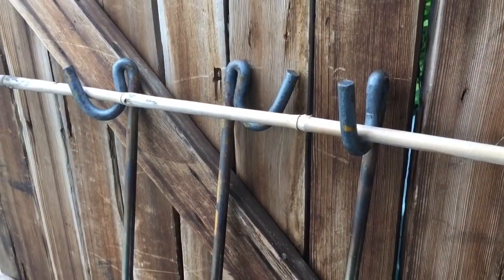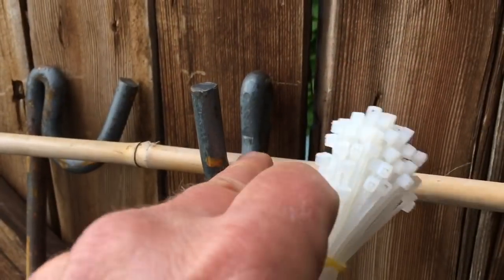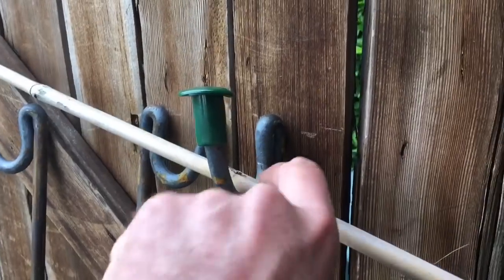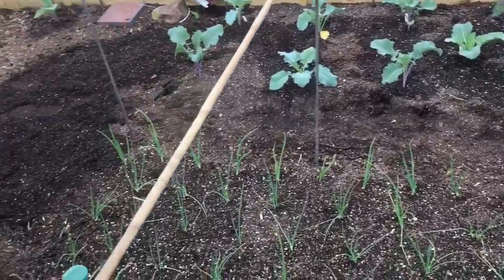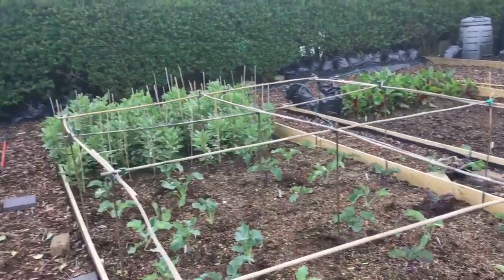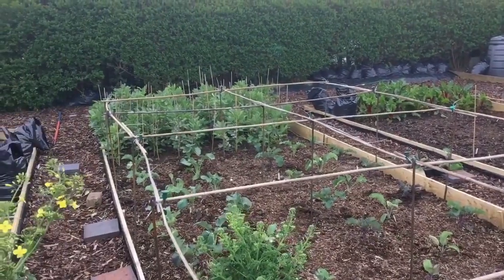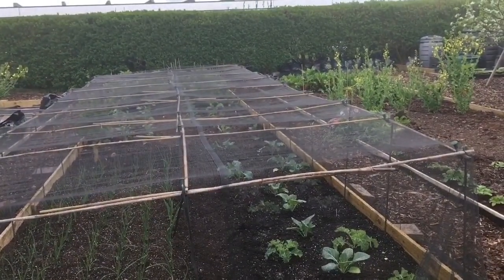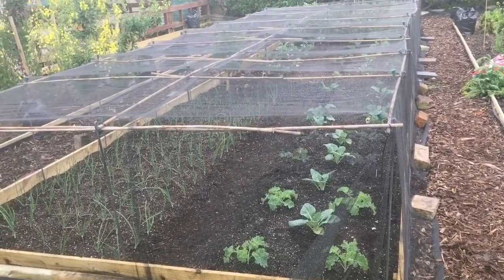Building a low cost and flexible brassica cage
This video was quite a challenge to shoot as the phone fell in the toilet this morning and so nothing was working very well to say the least. The audio is a bit poor and the speakers have failed. Siri keeps popping up to interrupt me every few seconds, but I managed it, just!

Here are the links to the products I bought:

Black Butterfly Netting 4m Wide 3-4mm mesh size Polyethylene netting
by easynets

20 x Strong 10mm METAL FENCING PINS ROAD PINS1.25m for Temporary Fencing by True Products
by True Products

Elixir LARGE RUBBER CANE CAPS, BAMBOO CANES, STAKES x 50
by Elixir

I'm also going to try out these clips to hold the net nice and firm, but they haven't arrived yet:

TOOL STORAGE SPRING TERRY CLIPS 3/8 INCH 10MM BZP ( pack of 50 )
by ONESTOPDIY.COM